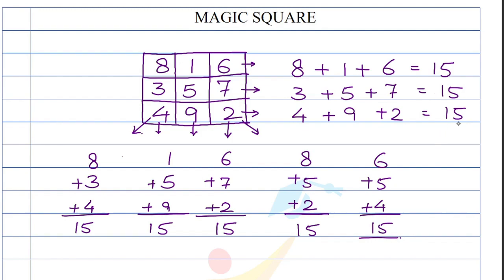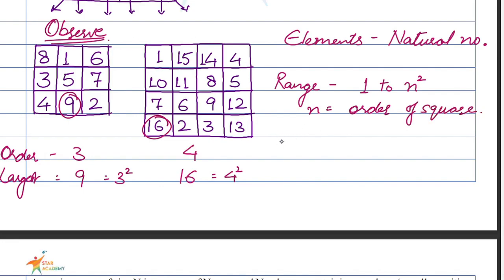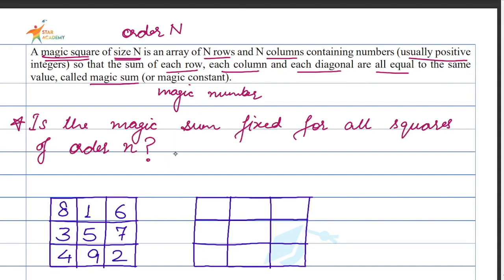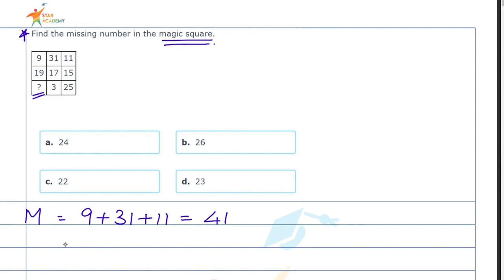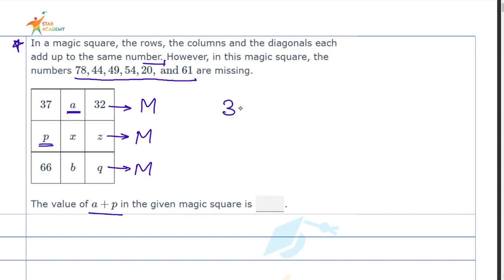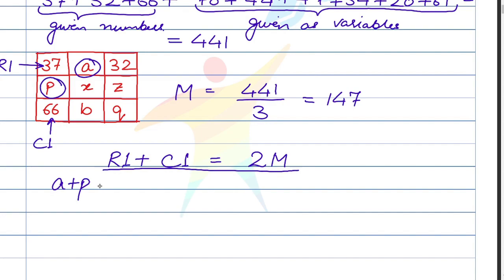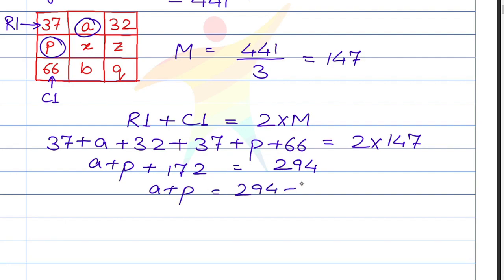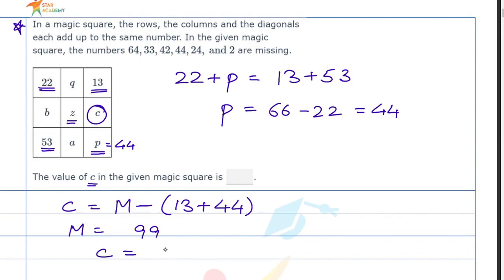Magic Square || Concept and Related problems || For Competitive Exams || Star Academy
● What is Magic Square?
● What is Magic Sum / Magic Constant / Magic number?
● General Formula for Minimal Possible Sum / Magic Constant for a magic square of only positive integers.
● Finding missing number in Magic square (Problem: Easy level)
● Finding missing variables or their sum in magic square (Problem: Intermediate level)
● Practice problems for viewers.